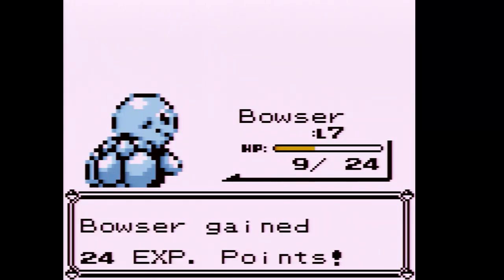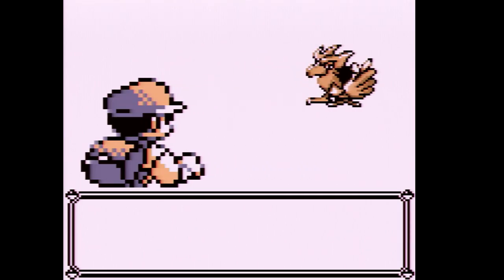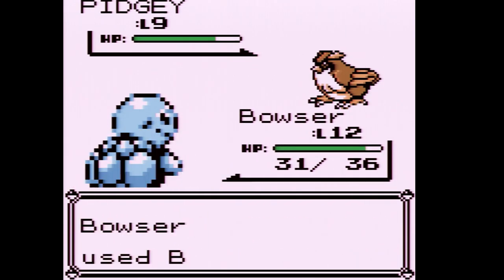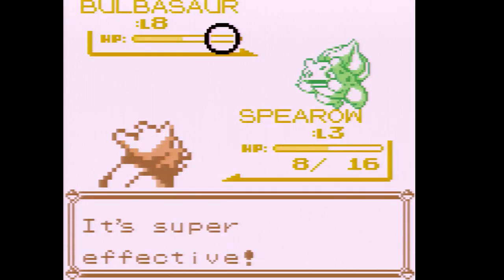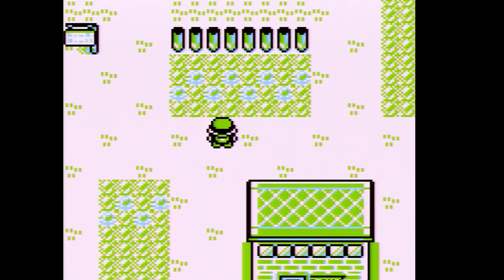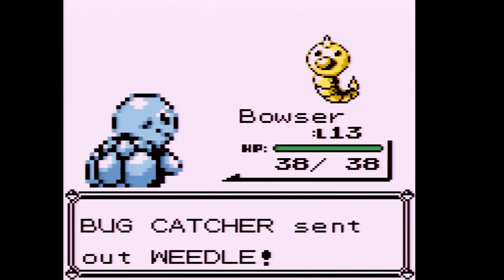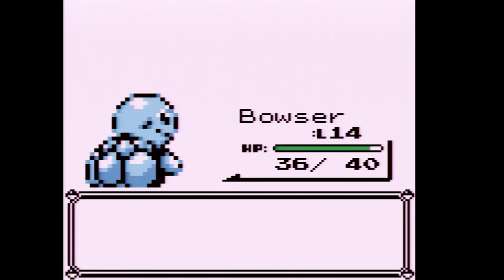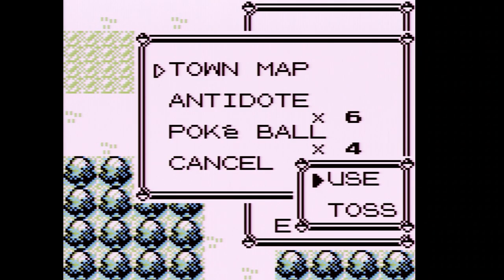Pokemon Red GB Viridian Forest Walkthrough | TheAnonymousBear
Pokemon Red GB Viridian Forest Walkthrough

In today's video of Pokemon Red for the GB we tackle the Viridian Forest and I tell you how to get around getting poisoned.

what to do in viridian city pokemon fire red
how to get to viridian city in pokemon red
pokemon red viridian forest music
how to get out of viridian forest in pokemon fire red
how to get to viridian city in pokemon fire red
pokemon fire red viridian forest music